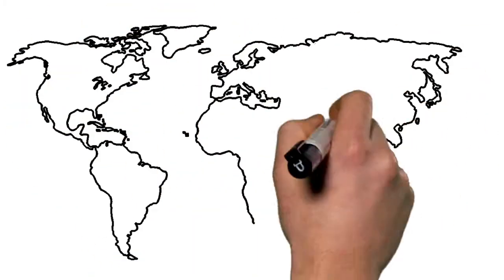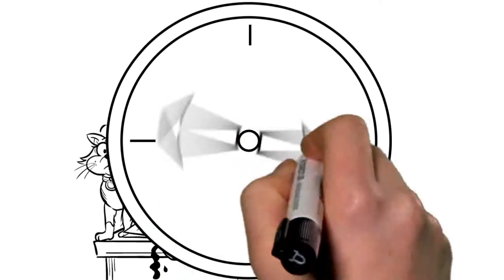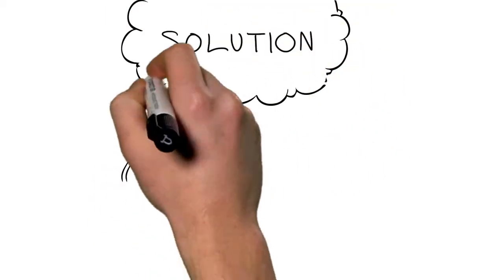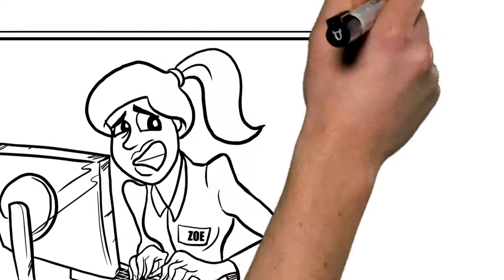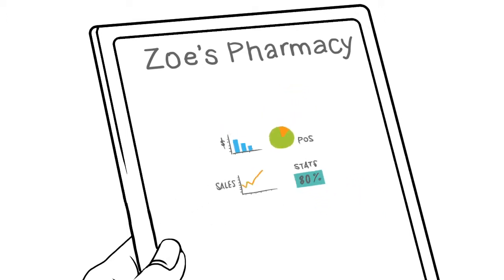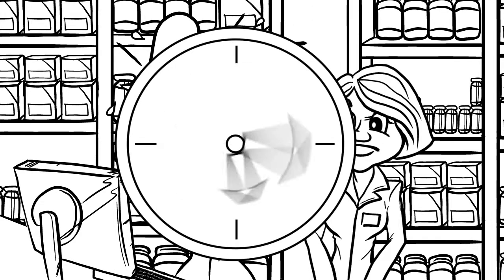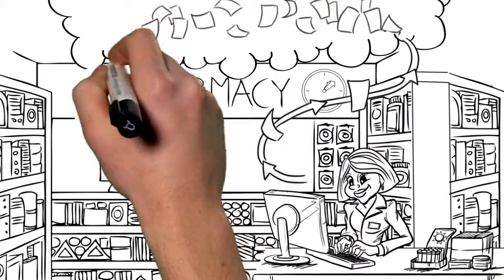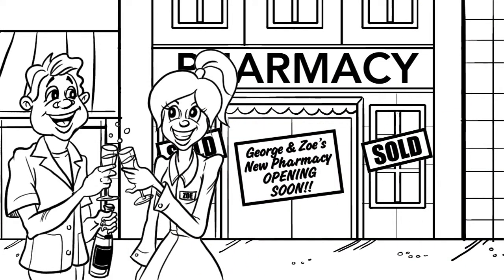Fred, Remote Access - Sketch & Whiteboard videos | Creativa - Melbourne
Style: Sketch & Whiteboard videos
Type: Explainer videos
Client: Fred